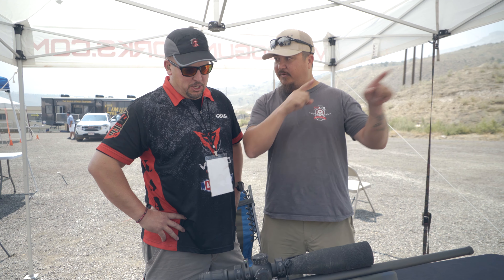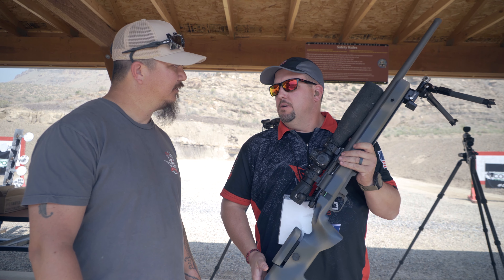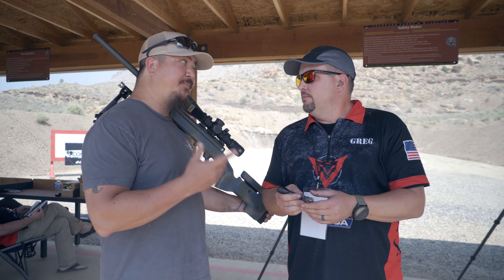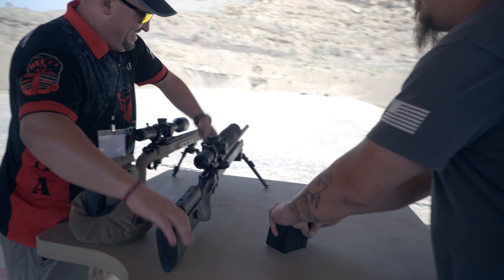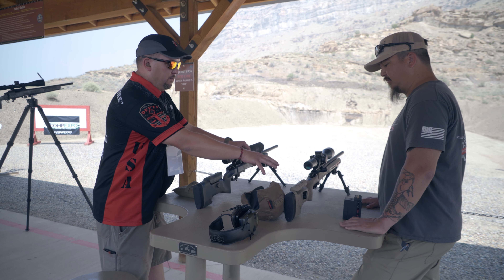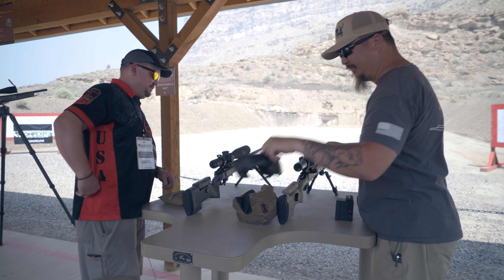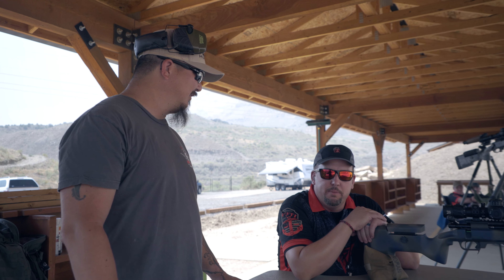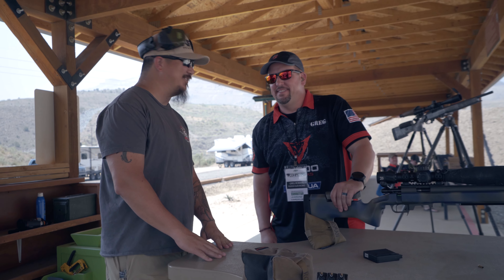Vudoo Gun Works' Winning-Rifles and New Bolt Pattern | 2021 CompExpo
We head to the Vudoo Gun Works LIVE Fire Bay at Cameo Shooting & Education Complex during the 2021 CompExpo for some great conversations on NRL22's most-winning rimfire rifle, Vudoo's new bolt pattern, and a LIVE Fire demo!

ABOUT VUDOO GUN WORKS
We’re a relatively small, family owned operation, founded and lead by some of the best in the business. The founders have a lot of years in the shooting, hunting, and outdoor trade, so there isn’t much we haven’t seen or encountered over the years. We put that experience to work for you, while we consistently create one of the highest quality firearms on the planet… simple as that.
Some companies have a vision or mission statement. At Vudoo, we have a mantra that embodies who we are and what drives everything we do. This mantra defines us to the soul of who we are and ensures that you can expect nothing but the best. The best products, the best customer service, the best attitudes, and the best partnerships in the business.

ABOUT COMPEXPO
CompExpo is a multi-day event where guests may come and check out the top manufacturers in the shooting sports, get hands on great products, see new product releases, and participate in LIVE demos and educational seminars. Expo attendees are also able to watch multiple, world-class competitions, and may get the opportunity to compete in them, alongside the Pros!

SAVE THE DATE FOR 2022: July 21-24, 2022
LOCATION: Cameo Shooting & Education Complex | Grand Junction, CO